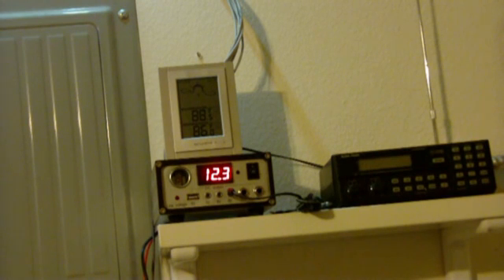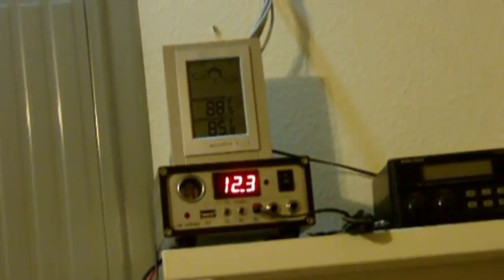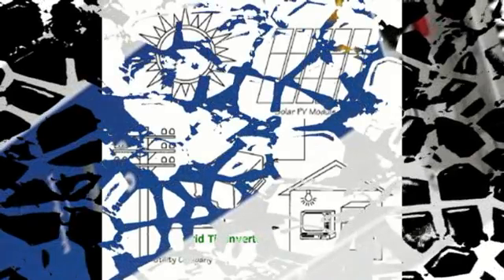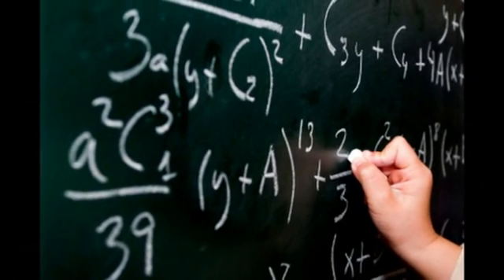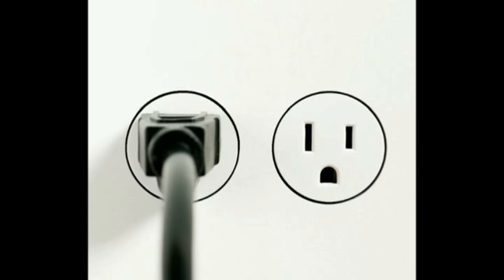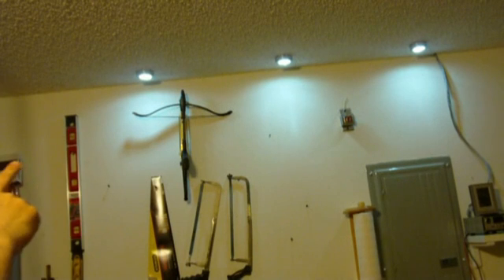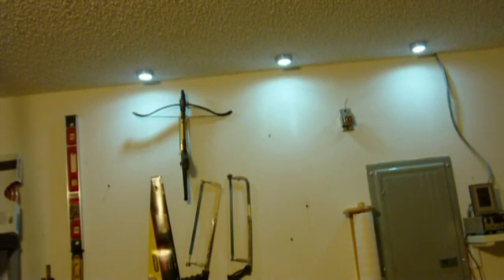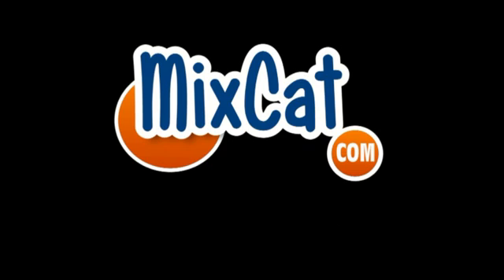Solart Attic Fan - update Getting off the grid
Grid tie inverter review coming up next.
Its perfect for solar and cutting down your electric bill.
Im looking forward to reviewing grid tie inverters and green power boxes,
-Pete
Mixcat.com
mixcatcom